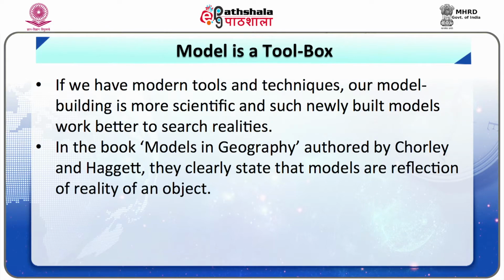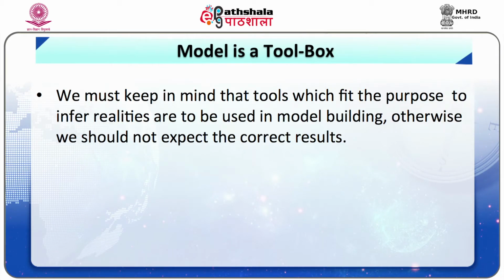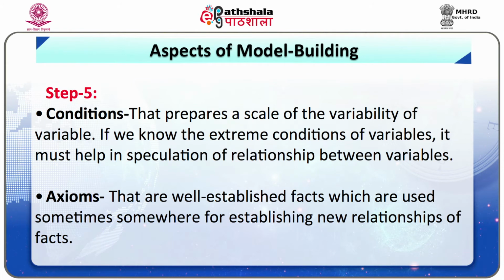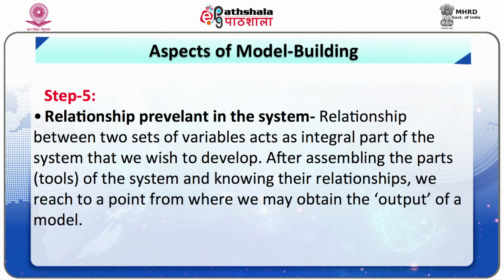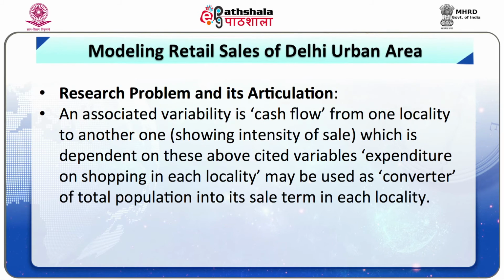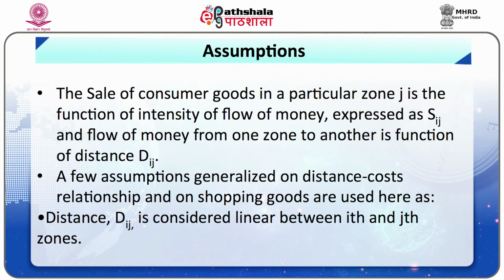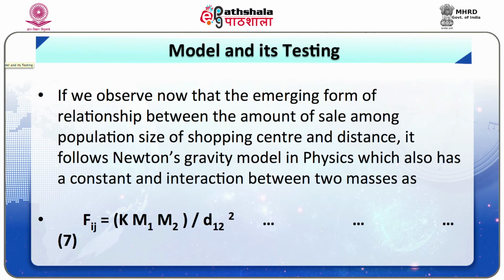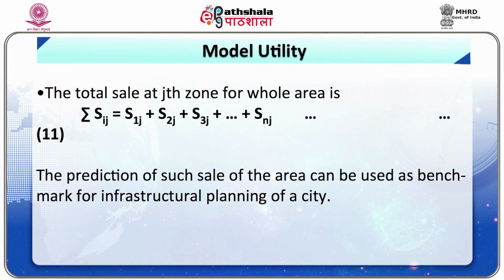M-22. Technique of Model-Construction in Geographical Studies